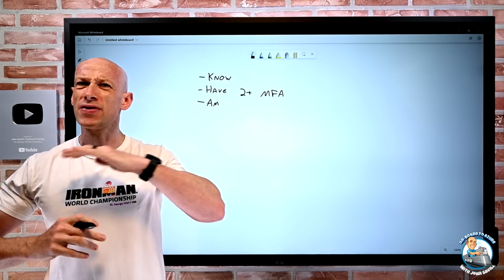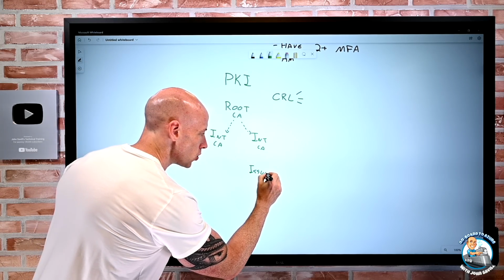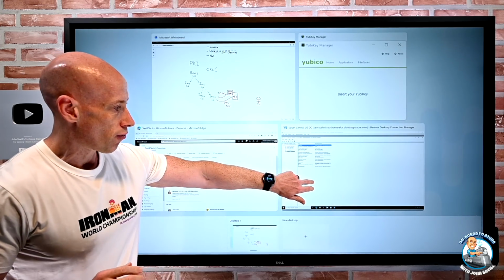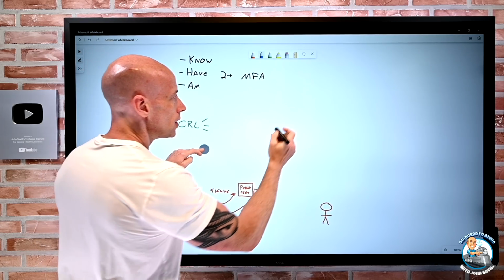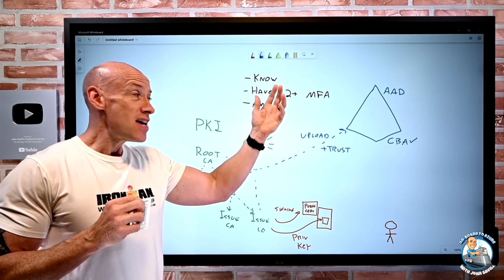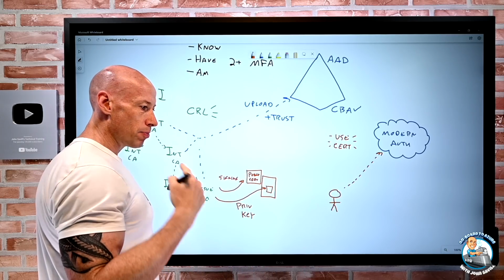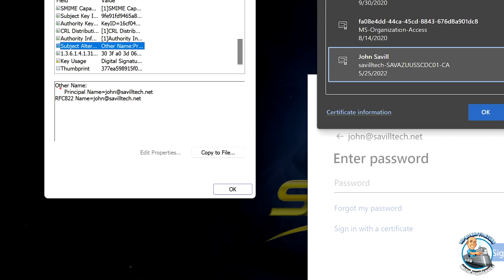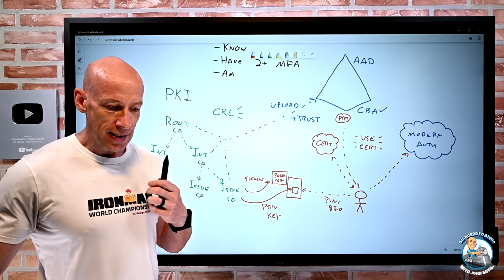Azure AD Certificate-Based Authentication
A walk-through of the Azure AD Certificate-Based Authentication requirements, setup and use.

Note - I am simplifying certain things about the actual key creation process in this video as it's not the goal :-) In reality the private key is actually generated on the client and then the PKI signs for the public key. Many seem concerned so I thought I would add note here :D

0:00 - Introduction
0:26 - Authentication options
2:44 - PKI requirements
6:28 - Enrollment options
11:38 - Azure AD CBA configuration
16:30 - Where CBA can be used
18:56 - Demo
21:13 - Sign-in logs
22:22 - Summary and close